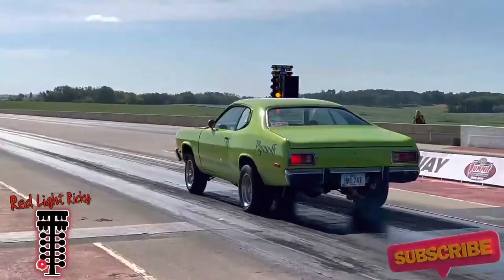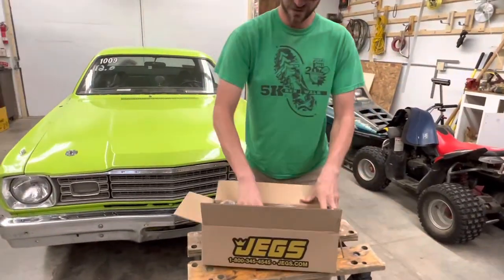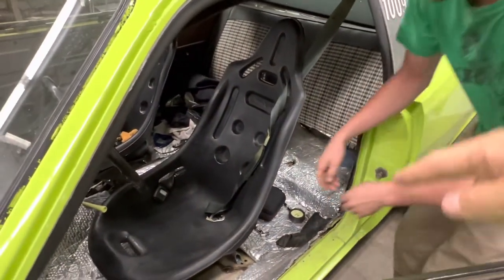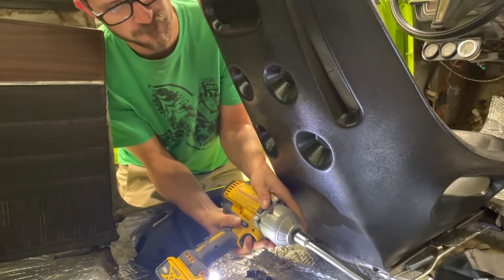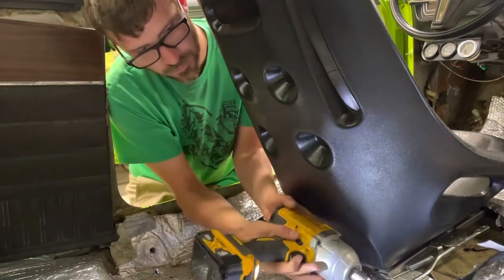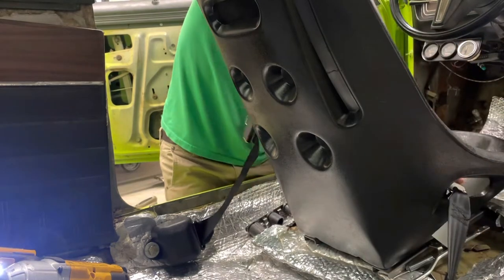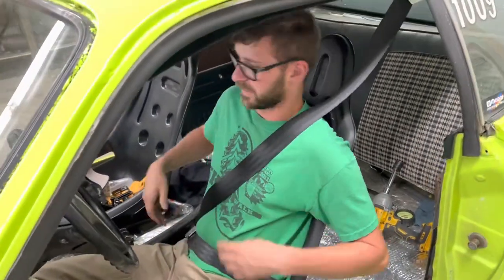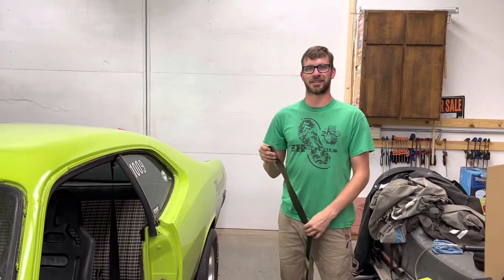Installing New Jegs Factory Replacement Seat Belts In the Duster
Enough was enough with the old factory seat belts in our Plymouth Duster so I bought some new replacement ones from Jegs. They work great!